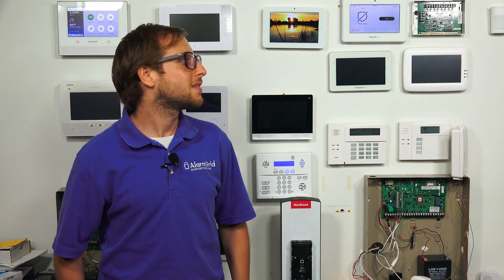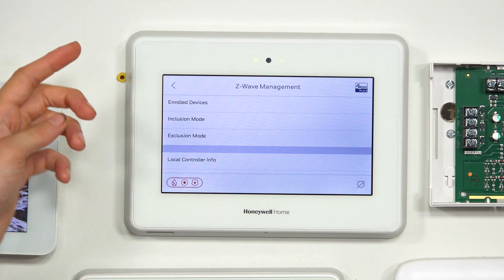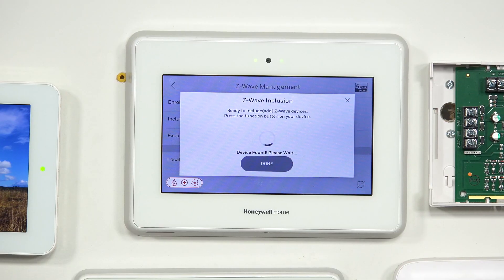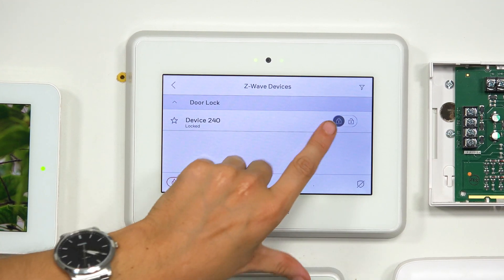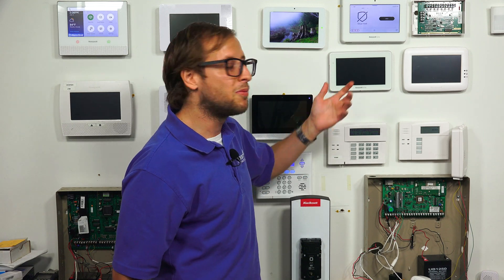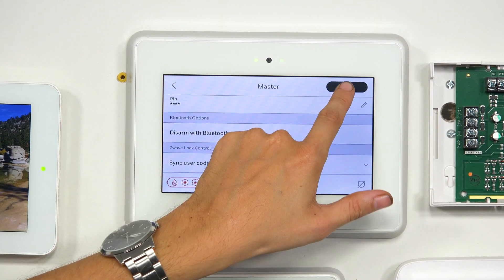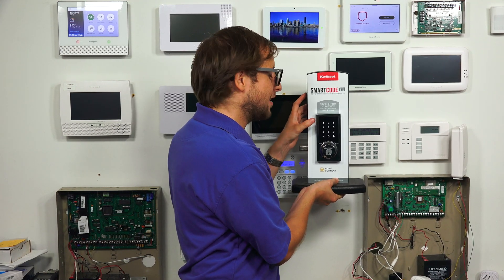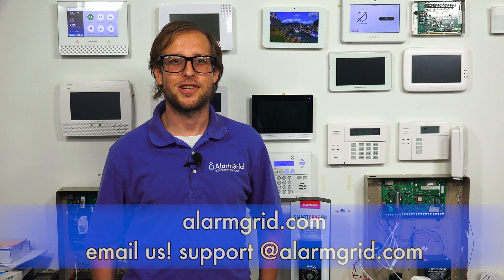Honeywell Home PROA7PLUS: Adding a Z Wave Lock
In this video, Michael from Alarm Grid shows you how to add a Z-Wave lock with a Honeywell Home PROA7PLUS Security System. The Honeywell Home PROA7PLUS has a built-in Z-Wave controller called the PROWIFIZW that allows you to pair Z-Wave smart home automation devices, including any Z-Wave locks, with the system. Paired automation devices, locks included, can be controlled directly from the PROA7PLUS Panel itself. If you have access to Total Connect 2.0 automation services, then you can control your Z-Wave devices remotely using the TC2 Mobile App or a compatible web browser for TC2. The TC2 platform will also allow you to create smart scenes for your Z-Wave locks so that they activate automatically based on a set schedule or with predetermined with events.

Pairing Z-Wave locks with the PROA7PLIS is quite easy. You just put your PROA7PLUS in its auto-enrollment mode and then activate the Z-Wave inclusion/exclusion function on the Z-Wave lock to get it to enroll. If you have a Z-Wave 700-Seres Lock or a Z-Wave 500-Series lock, the may need to provide the first 5 digits of the lock's DSK code so that it can be set up with the S2 security protocol. Before you go to add a Z-Wave lock to a PROA7PLUS, you should clear it from the network first. That will wipe out any residual Z-Wave network data so that it can pair with a new network successfully. Z-Wave locks usually have an inclusion function and an exclusion function that may consist of a simple button, or you may need to enter a specific sequence into the lock's touchscreen keypad or push-button keypad to initiate the command. Remember, the ProSeries Panel musr have a a built-in Z-wave card. This can be the Honeywell Home PROWIFIZW, which doubles as both a WIFI card and as a Z-Wave Plus Controller.